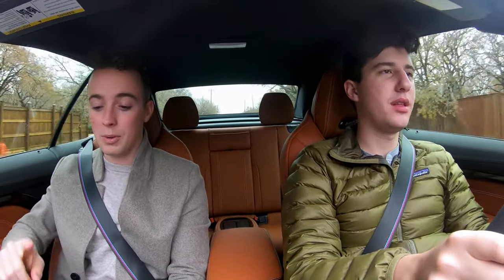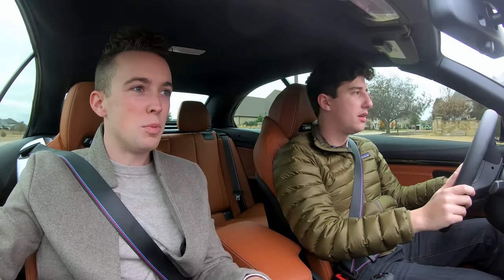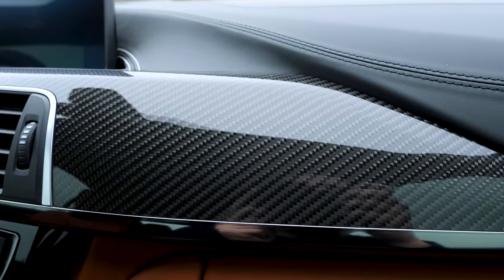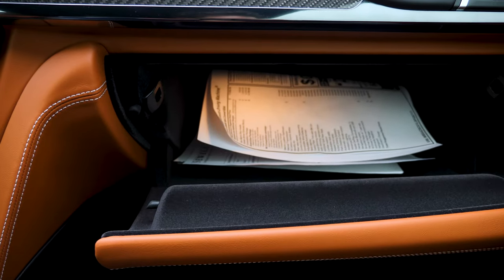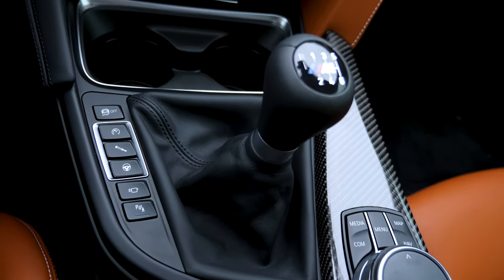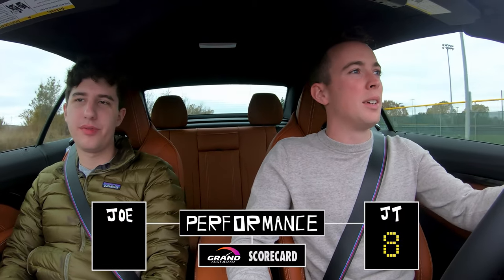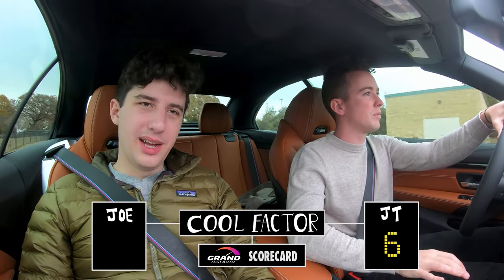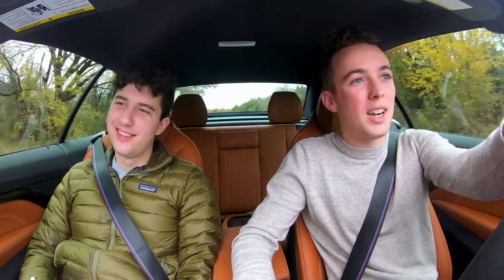2020 BMW M4 — The Ultimate Driving Machine…In Manual!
Start your free month with CuriosityStream!

You'd think it would be easier to find an M-series in manual! Spoiler alert, it's almost impossible. Come see what it's like to drive one!